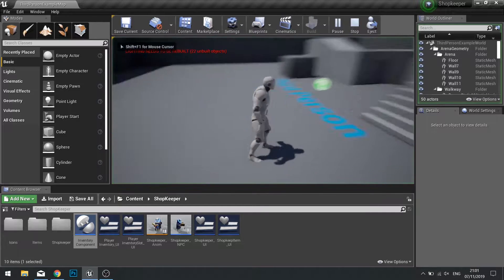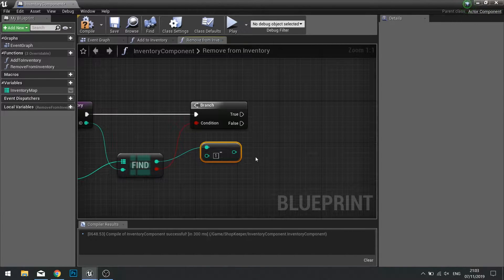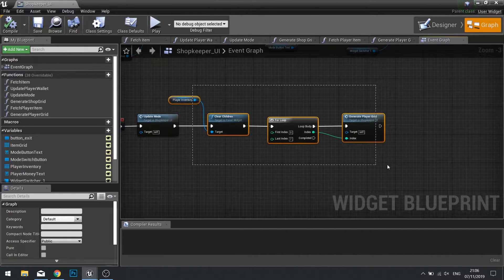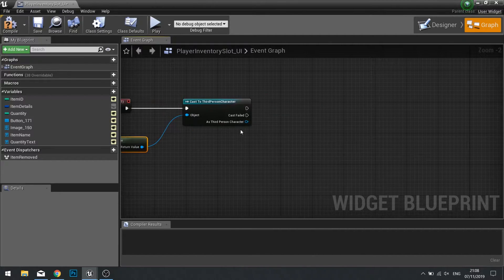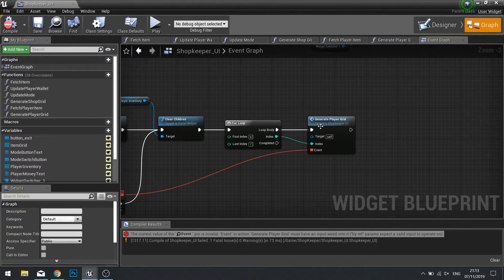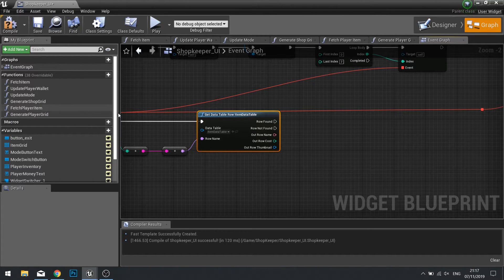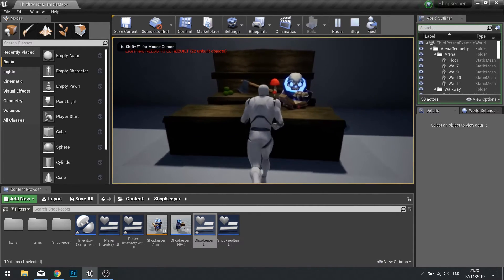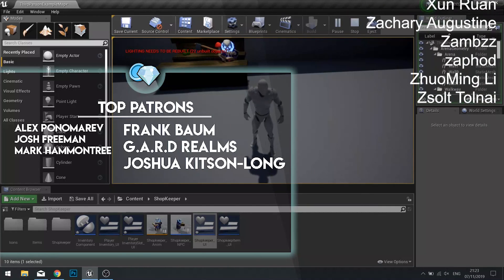Unreal Engine 4 Tutorial – Shopkeeper Pt.8 - Selling Items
In this series we will be creating an in-game shop with a NPC where you can spend in game currency.

In episode 8 we end the series by adding functionality to the shopkeeper so that the player click on and sell their items for some gold.

If you want to download the project files for this project; become a Gold Patron to get access to this and many others.